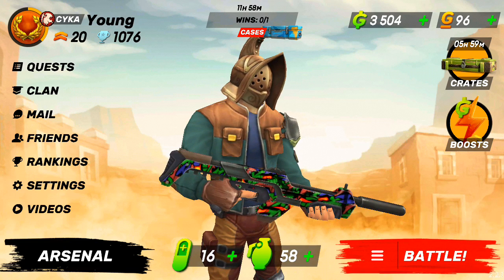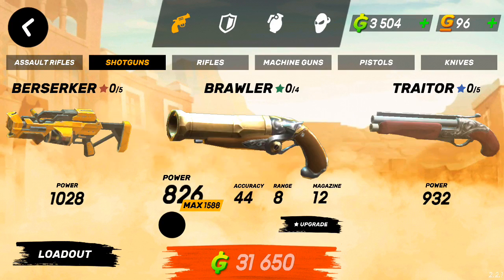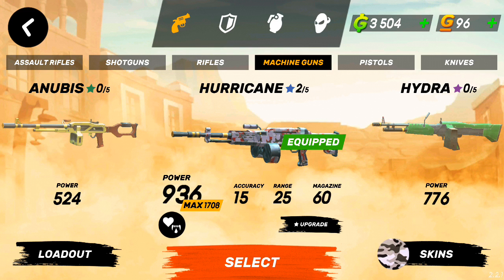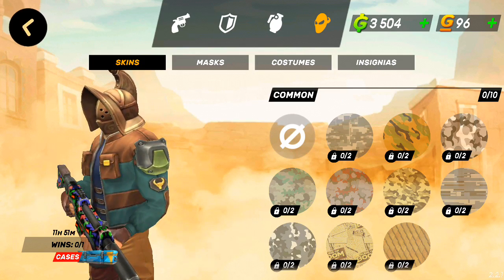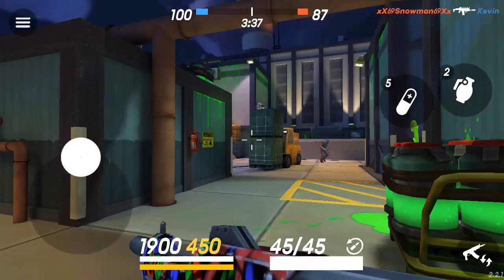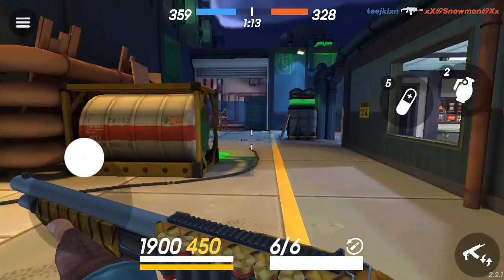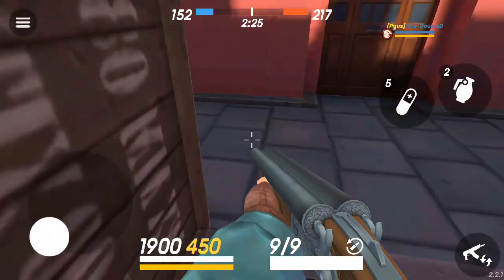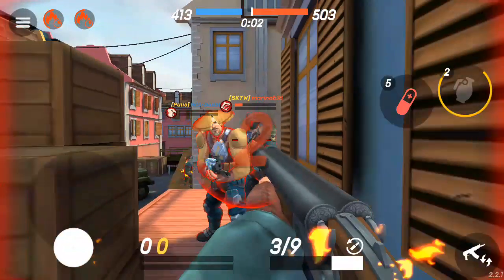Guns of Boom #12 Fast cash and Best Weapons